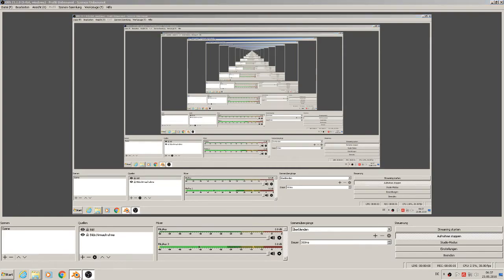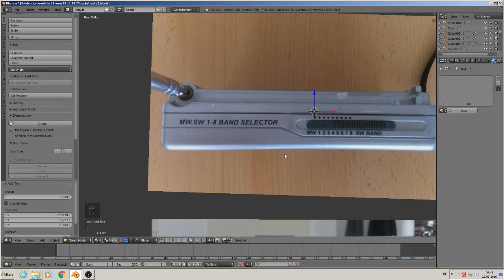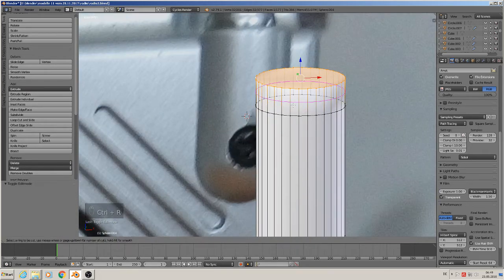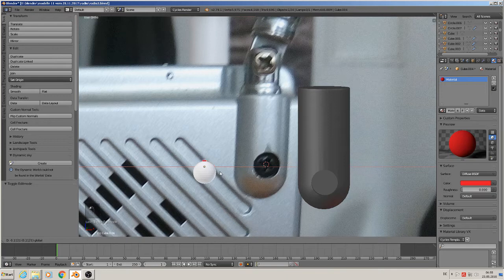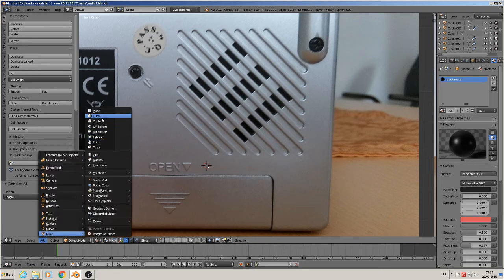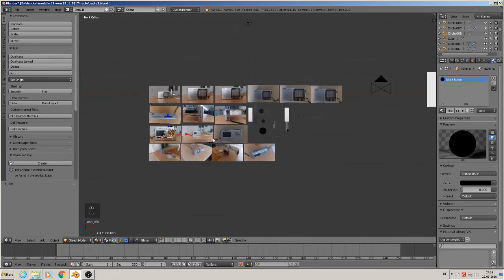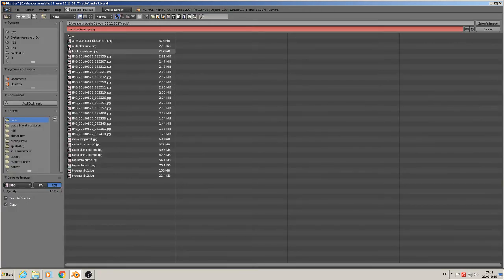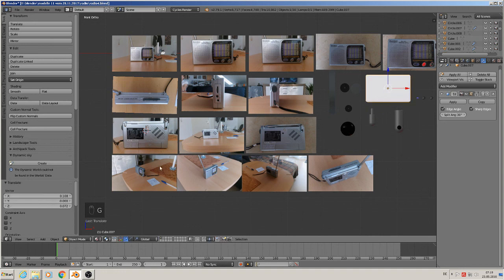blender tutorial (build a radio) part2